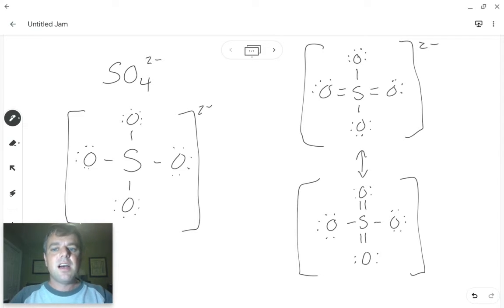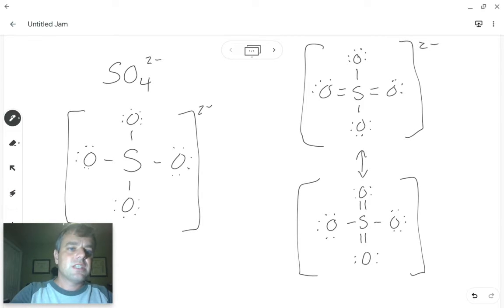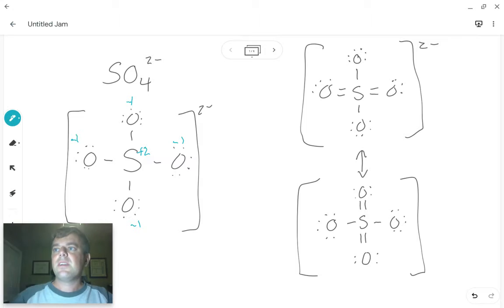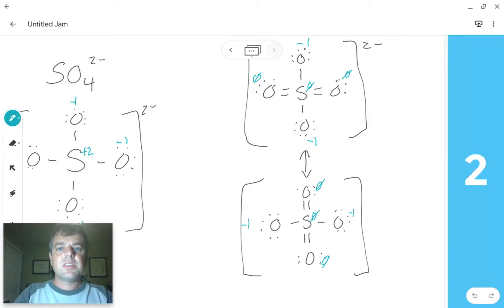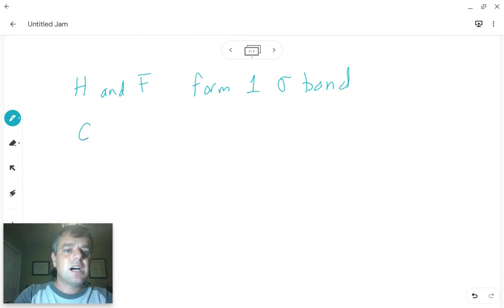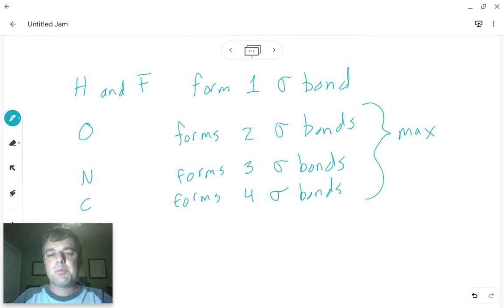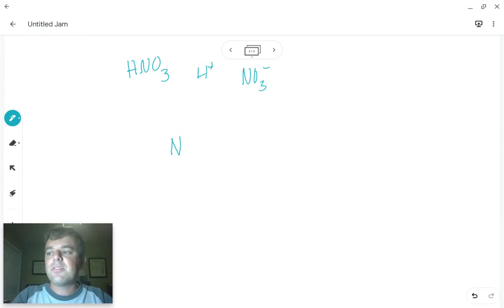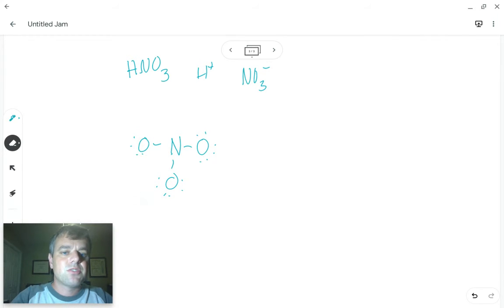Unit 2 Lesson 6: More on Lewis and Formal Charge